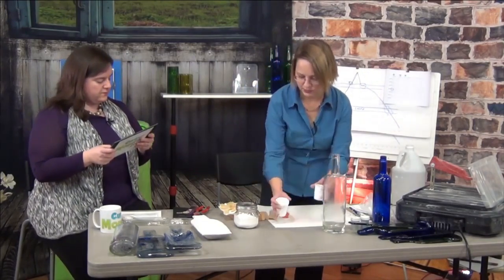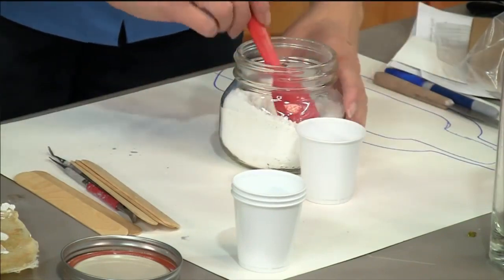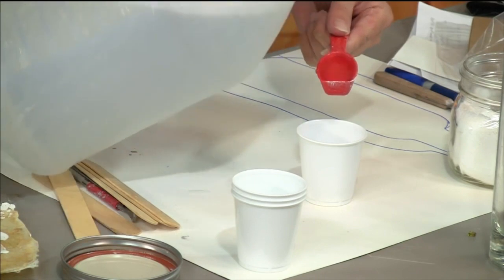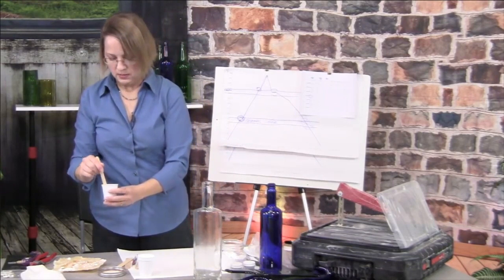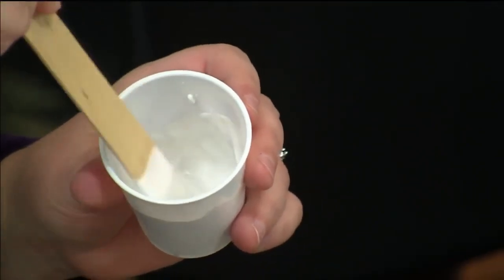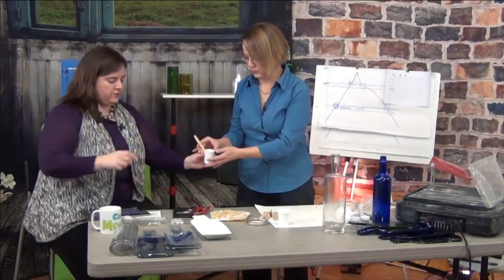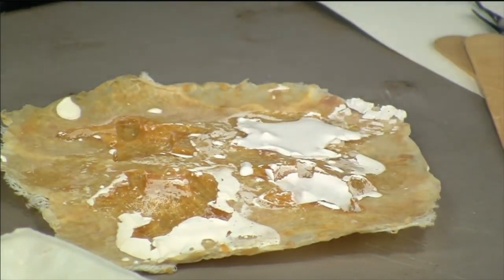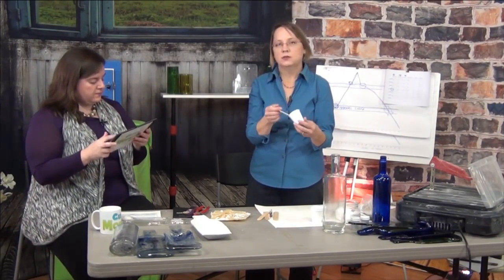Plaster of Paris Molds & Basic Glass Bottle Fusingwith Jodi Mcraney Rusho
For plaster of paris, we use two parts plaster to one part water. We'll just do it that way. Let's just regular plastic. Regular plaster paris. You can get at a home Depo or a hardware store or a craft store. Two parts class, or one day. Part water, two parts plaster, one part water. By volume. Get it in the mold before it sets up too much.